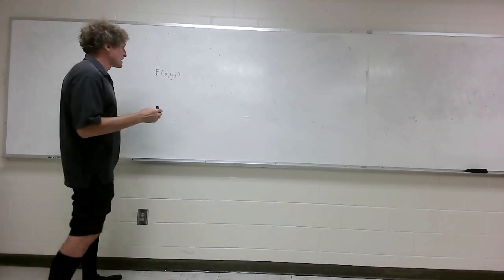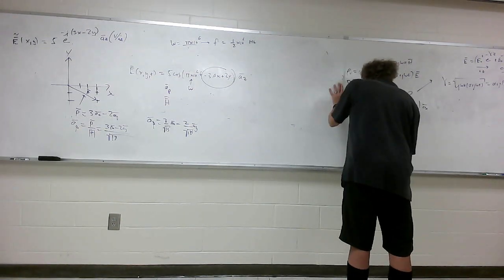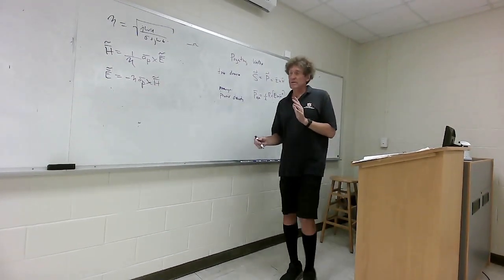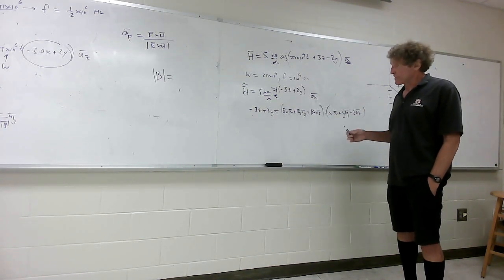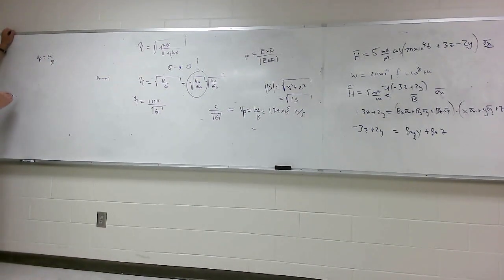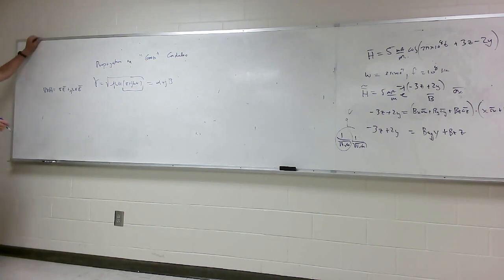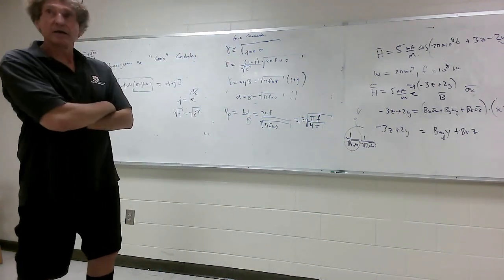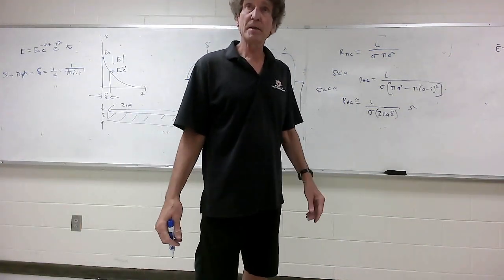Lec 2 (5/20/24)